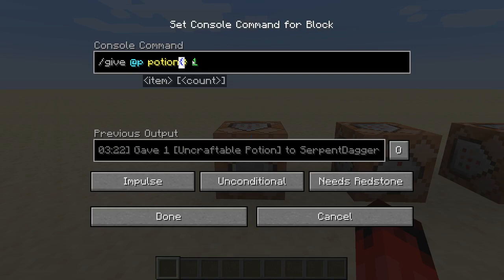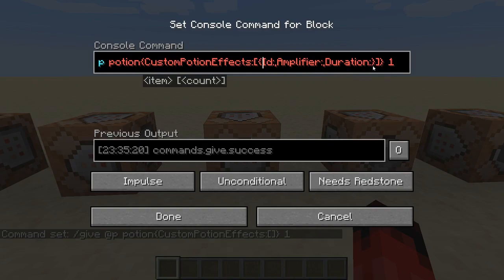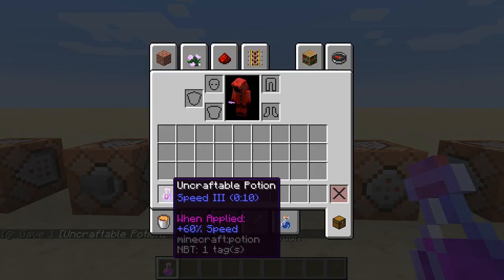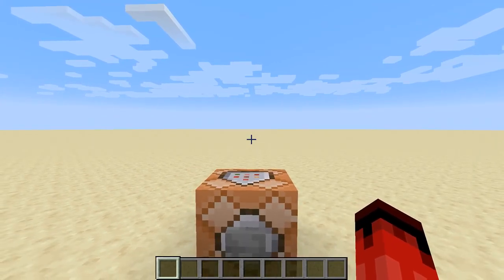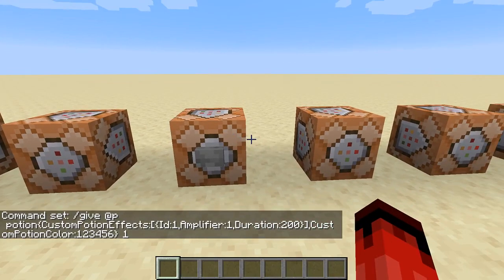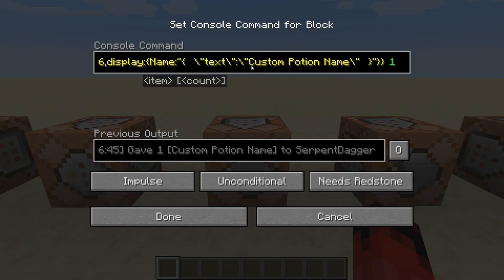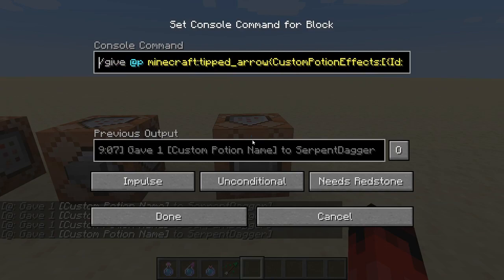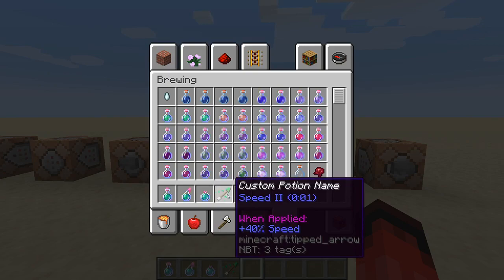How To Create Custom Potions (Commands) (Minecraft 1.14.4)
A tutorial on how you create custom potions with commands. I show explicitly how to use the CustomPotionEffects tag, along with CustomPotionColor, and brush the subject of a custom name.

Name Text:     \"text\":\"Custom Potion Name\"

Last Give Command: /give @p potion{CustomPotionEffects:[{Id:1,Amplifier:1,Duration:200}],CustomPotionColor:123456} 1